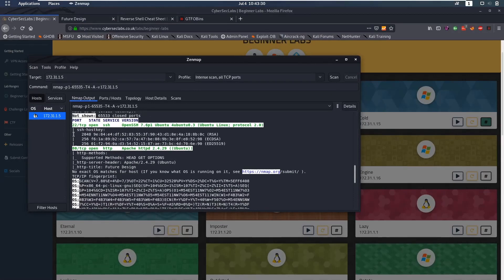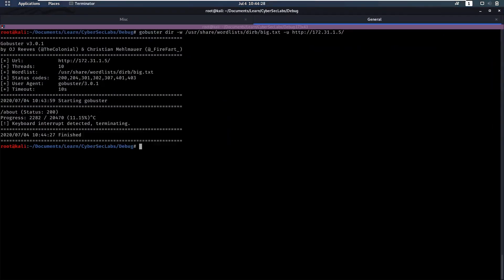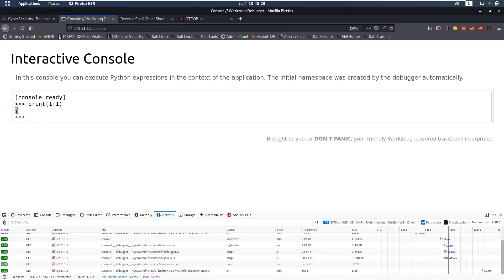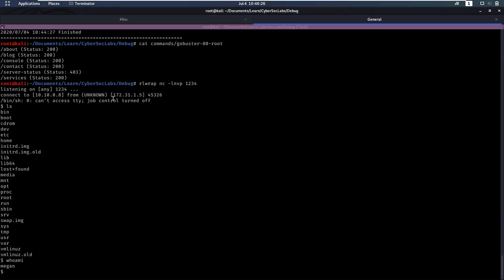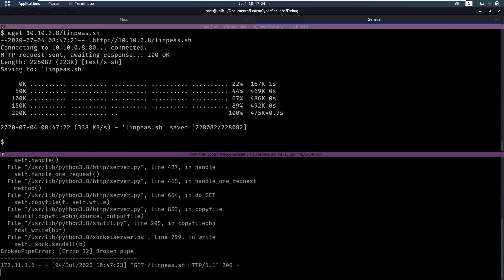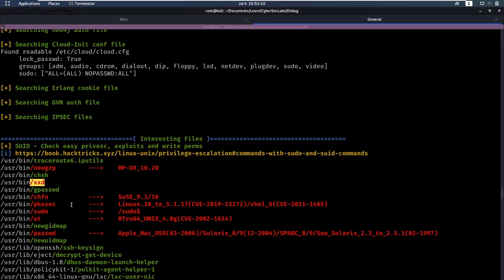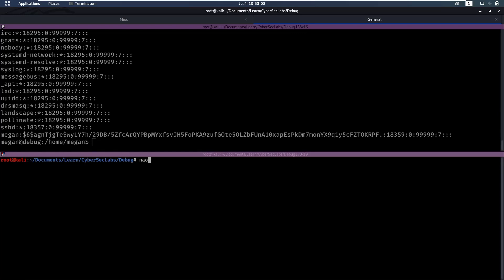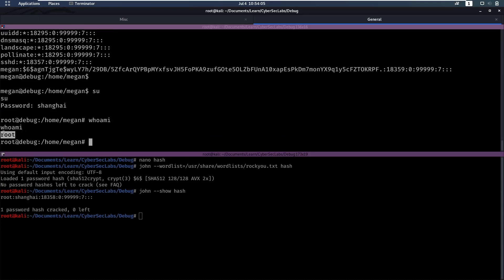CyberSecLabs - Debug - Linux [Walkthrough]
Platform: CyberSecLabs

Category: Machine

OS: Linux

Challenge name: Debug

Difficulty: 1/10

00:00 Introduction
00:10 Nmap scan
00:20 Gobuster on webroot
00:40 Manually checking webpage
01:18 Gobuster find console page
01:30 We find a flask interactive console and use it to get a reverse shell
01:55 Our flask shell isn't working reliably, seems like sometimes we get a 404
02:13 Checking out Pentestmonkeys
02:30 Using rlwrap to make our live easier once the shell returns
03:22 Running linpeas to enumerate
05:00 Checking gtfobins for a suid binary we can run as root
05:55 Reading /etc/shadow and cracking the hashes with john
06:47 Hash cracked, can we su as root with this password?